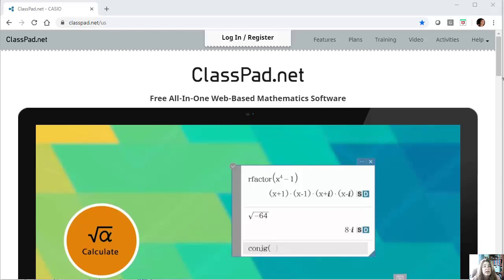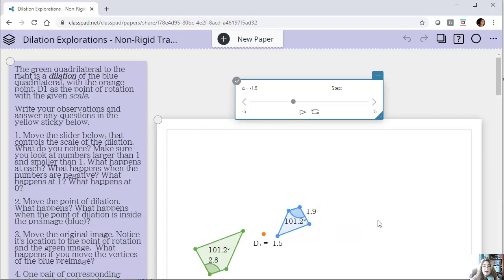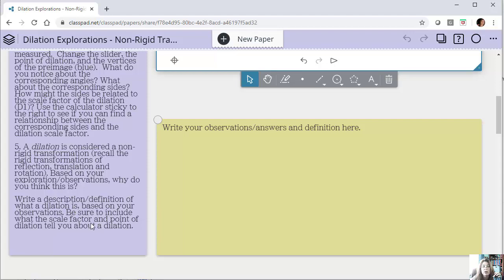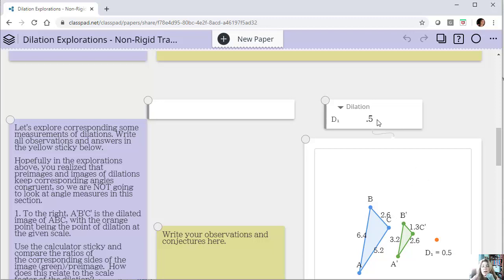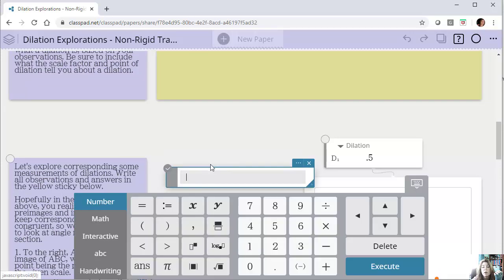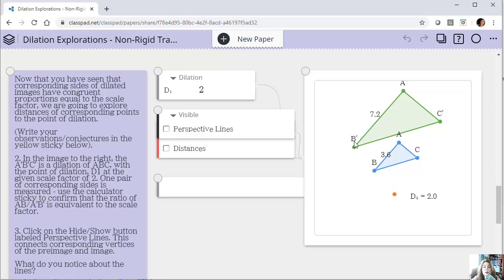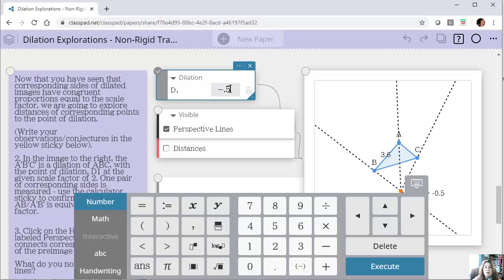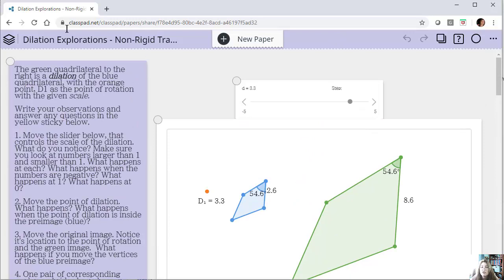Dilation Explorations1 - Non-rigid Transformations (Mini-Math Lesson)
In this video, we talk through the ClassPad.net activity about Dilations. There are three parts to this activity, where students explore dilations via sliders, then comparing corresponding side measures, and then looking at perspective and corresponding vertices and distance from the point of rotation. Students through their exploration get an understanding of what dilations are, how the scale factor determines relationships between corresponding sides as well as distances from the point of dilation to correspdonding vertices.

Don't forget to create a FREE account on ClassPad.net if you want to save the activity and/or your work on the activity or if you want to modify the activity for your own needs.